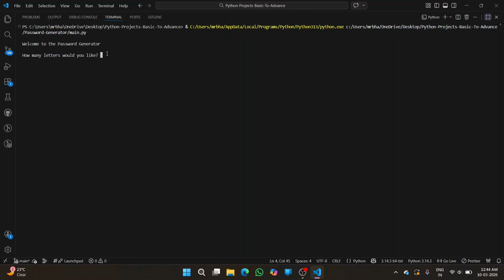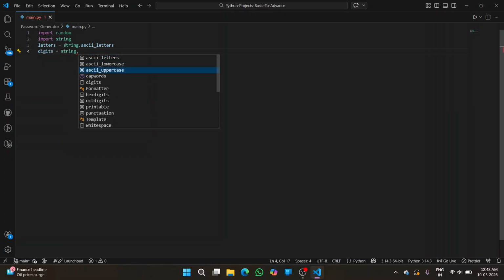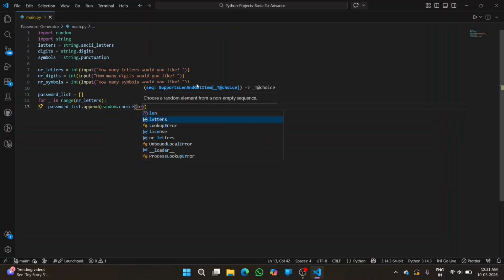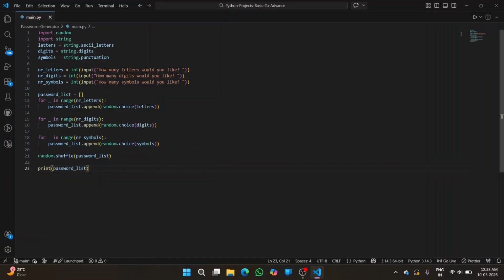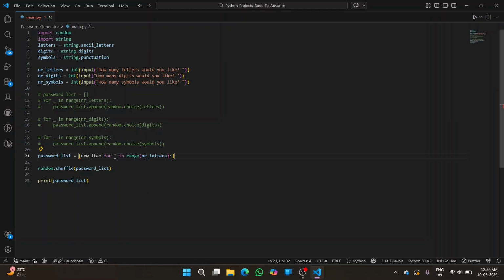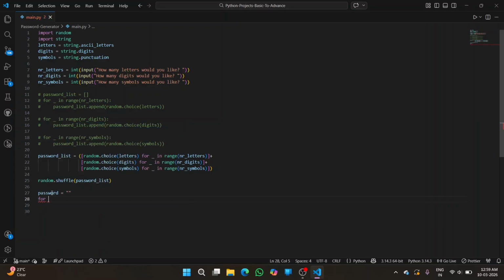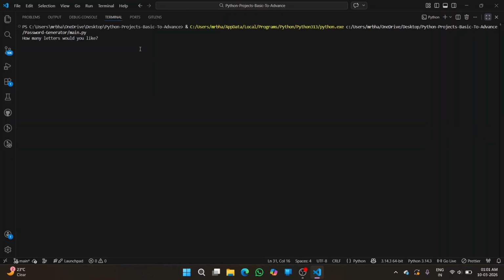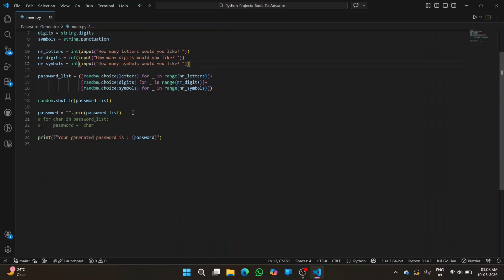Build a Random Password Generator in Python | Beginner Python Project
In this video, we build a **Password Generator in Python** from scratch. This beginner-friendly Python project will help you understand how to use the **random module, string module, loops, and lists** to generate strong and secure passwords.

If you are learning Python and want to practice by building real projects, this tutorial is perfect for you.

📌 What you will learn in this video:
• How to use Python's random module
• How to use the string module
• List comprehension in Python
• How to shuffle elements using random.shuffle()
• How to generate secure passwords

📚 Recommended for:
• Python Beginners
• Students learning programming
• Anyone who wants to practice Python projects